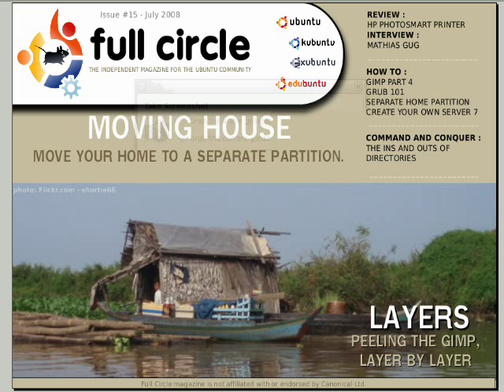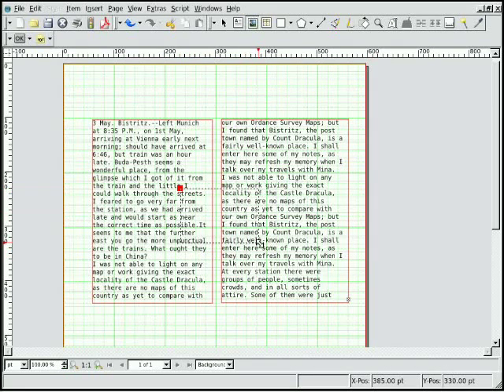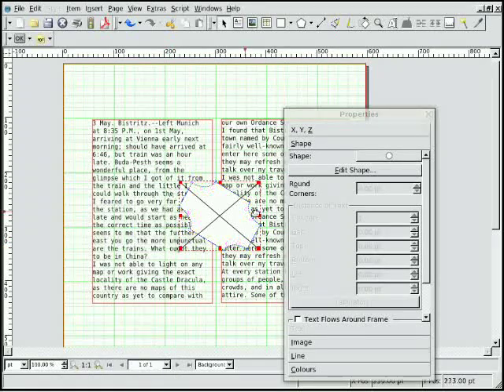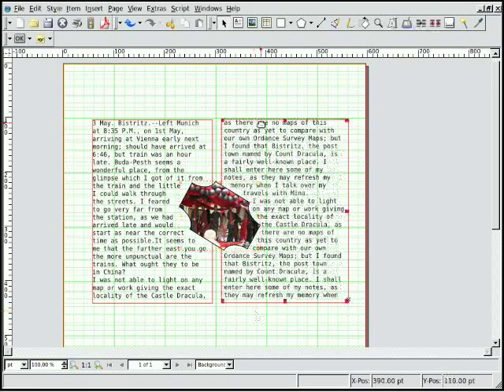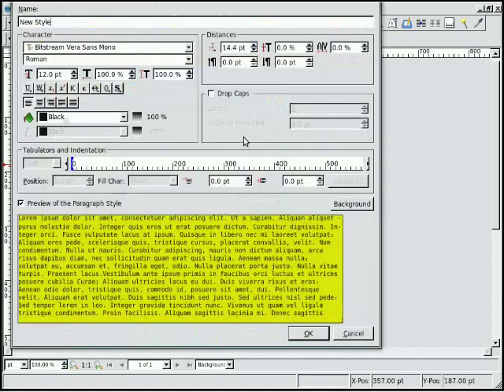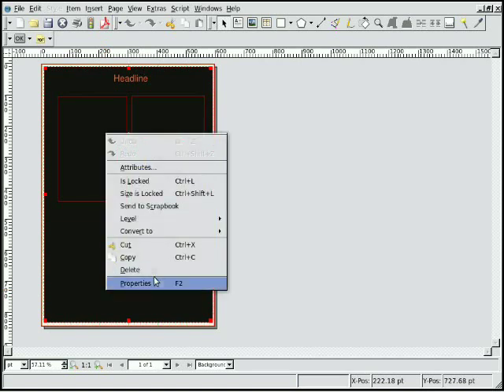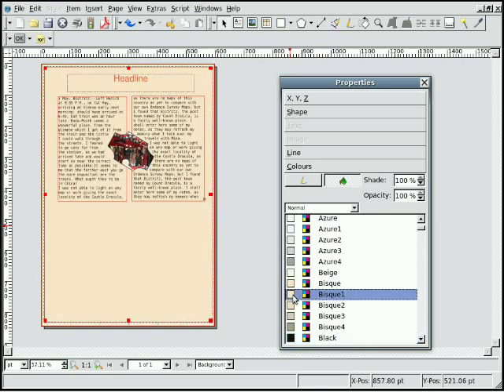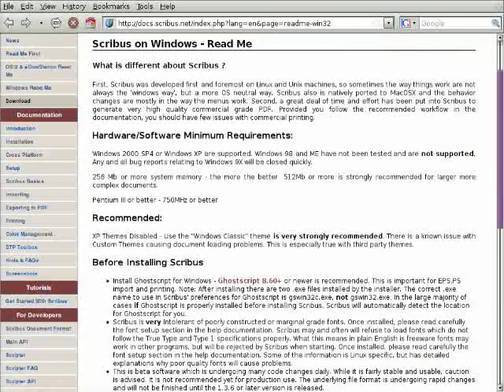Scribus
How to use scribus